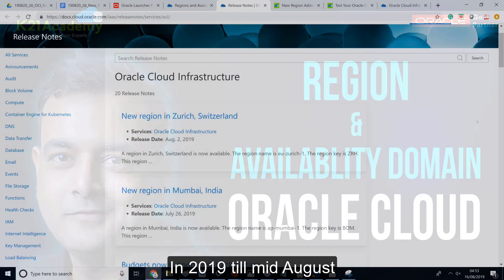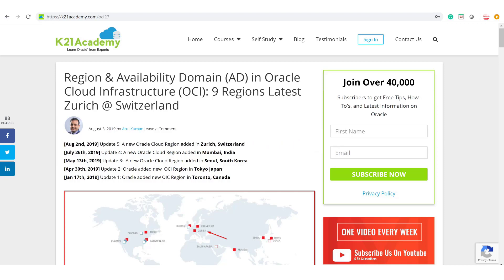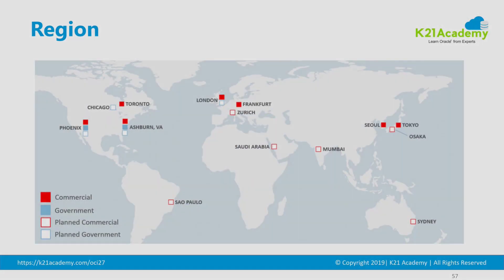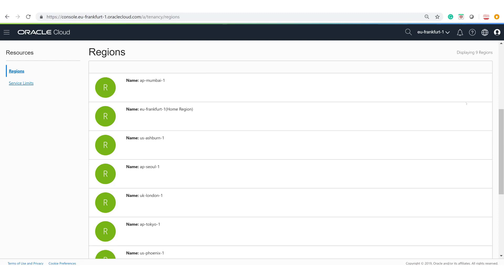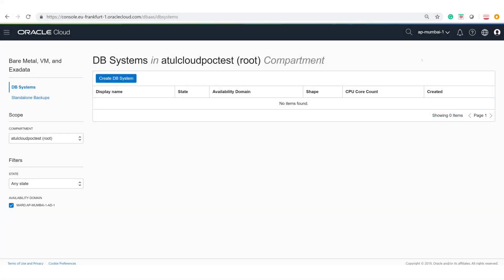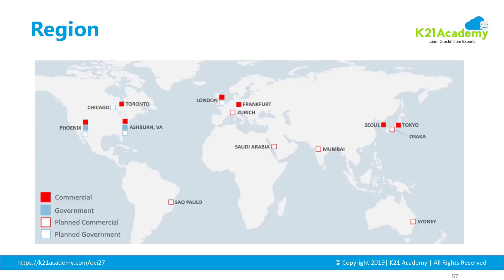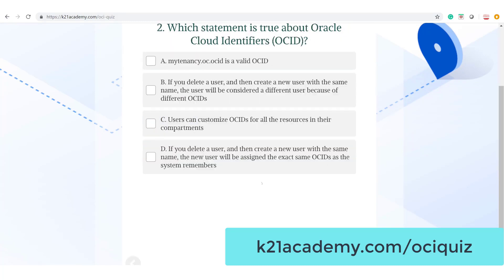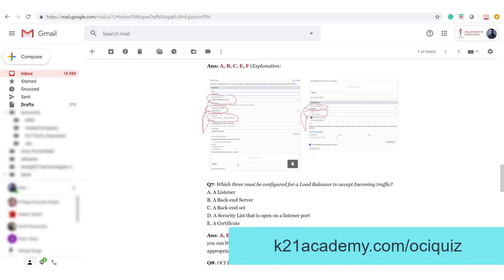Region & Availability Domain (AD) in Oracle Cloud Infrastructure (OCI)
In 2019 till mid-August Oracle added 5 new Regions in Gen 2 Cloud that’s OCI and a lot more in the pipeline.

This means you now have in total 9 regions, 4 with 3 availability domain while 5 with single availability domain

Know all about Region, Availability Domain (AD), and much more with Oracle ACE & Cloud Expert, Atul Kumar in this week's video.

So keep on watching if you want to know:

 ✅ What is Region & Availability Domain?
 ✅ Cloud Data Center Regions and Locations
 ✅ What is the difference between Commercial & Government Regions
 ✅ How to create a Machine or Database in this Region or select a specific Availability Domain (AD)?

To know more with more details about the new region added,